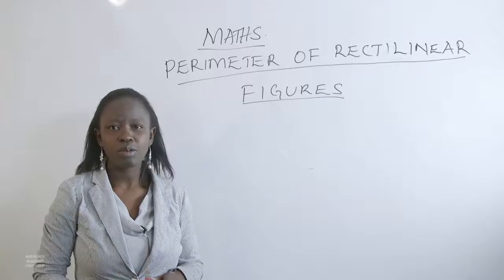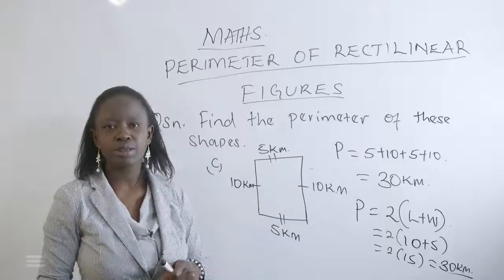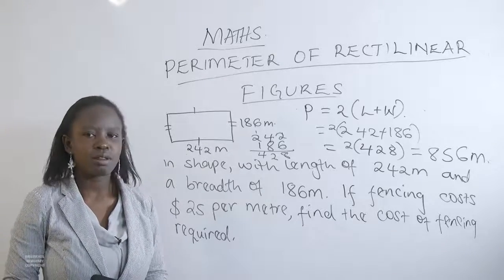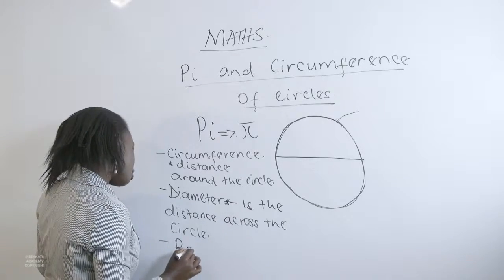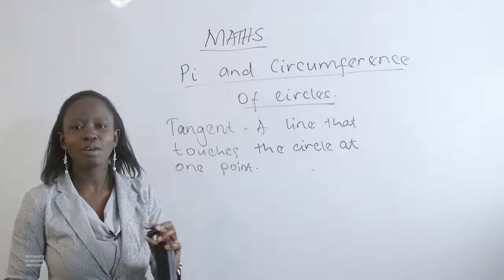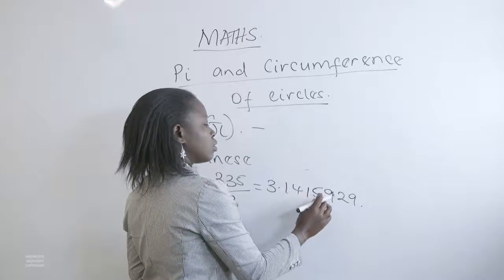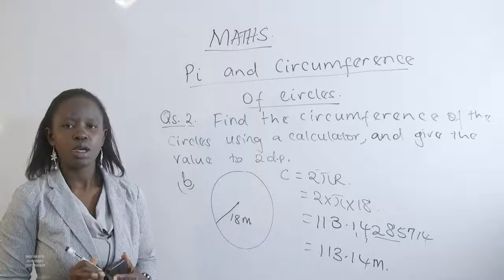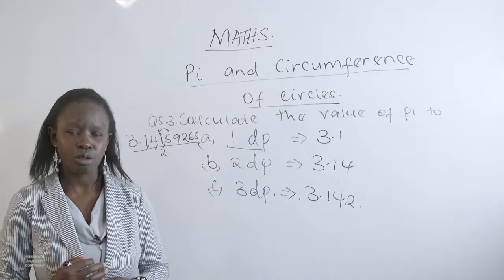269 Lydia Mukangula Measurement & Computation of Length Perimeter And Area PART 3 MATHS YEAR 7